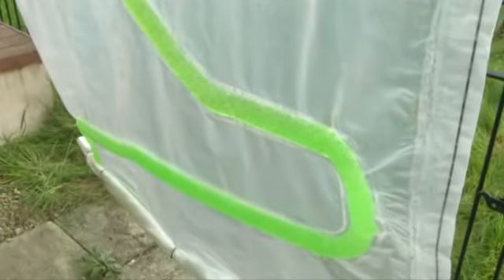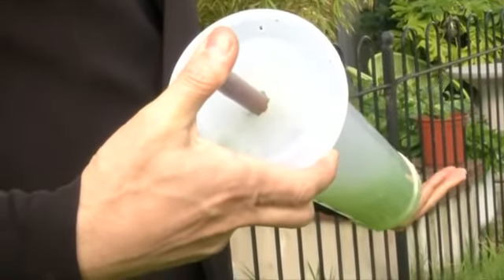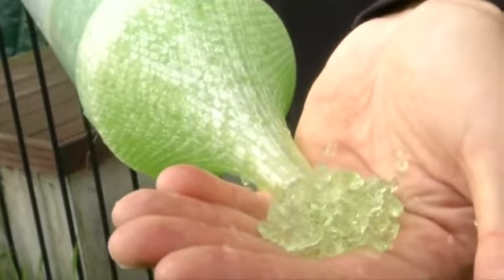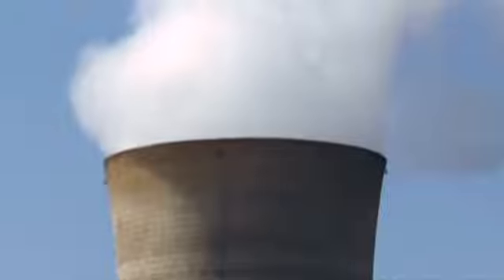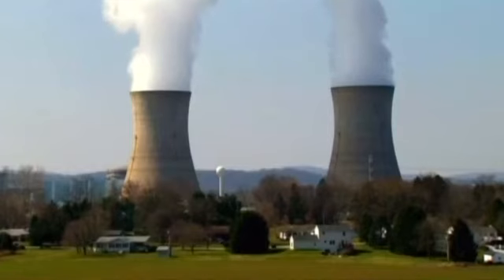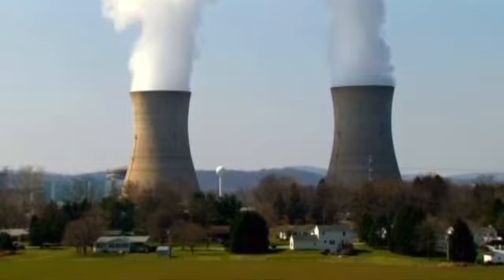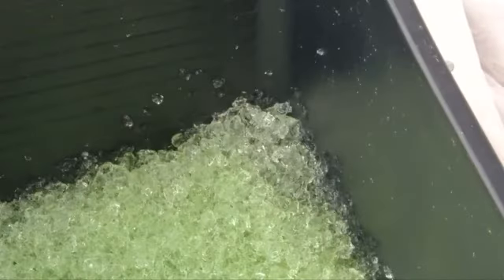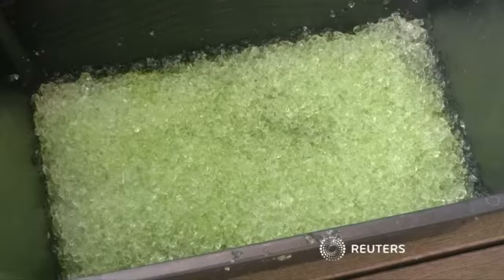The algae 'biocurtain' cleaning city air